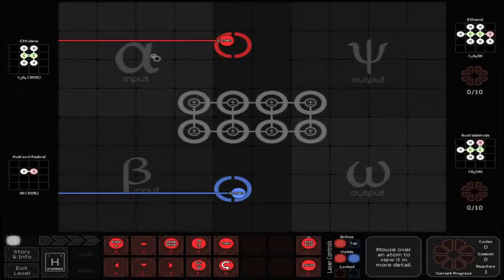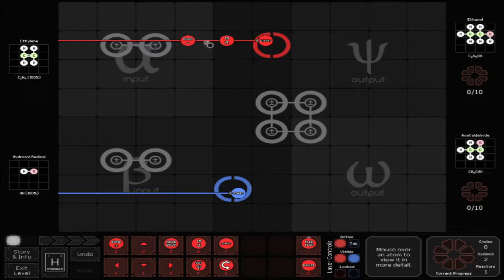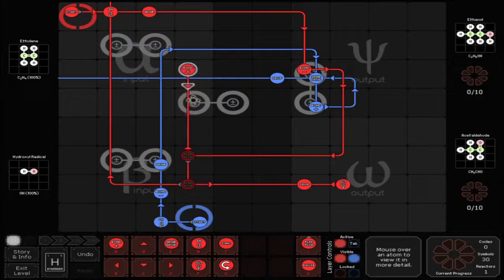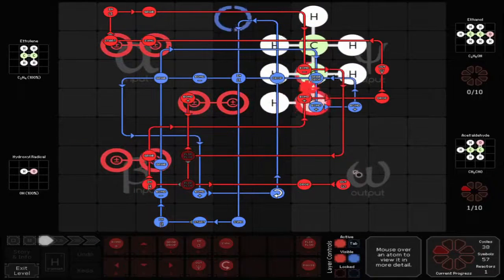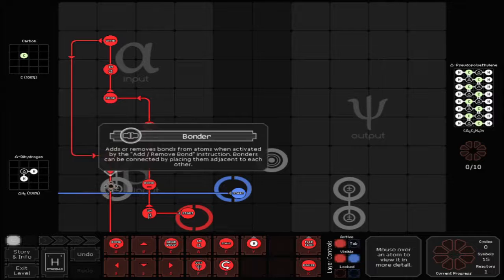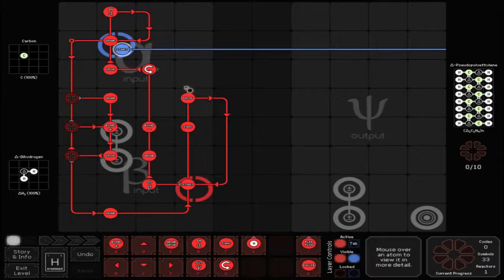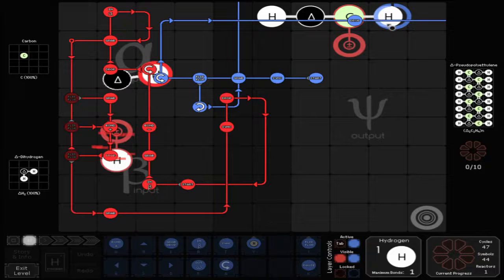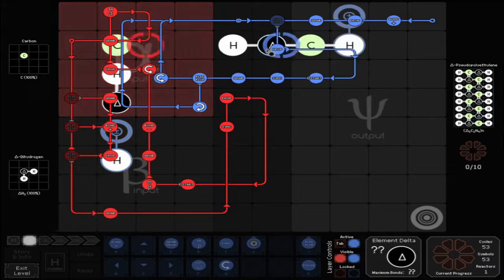SpaceChem Episode 19 - "The Freakish Frontier"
It's off to the nearly-forgotten planet of Flidais, and immediately we notice a harsh surge in difficulty. If large organic molecules aren't a tricky enough order, we're introduced to elements so exotic they haven't even been on the periodic table before!